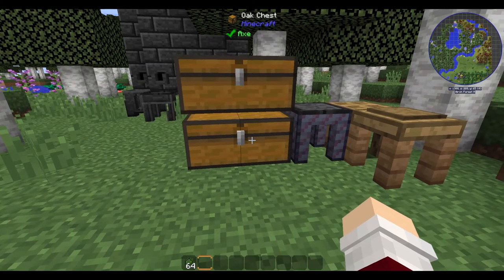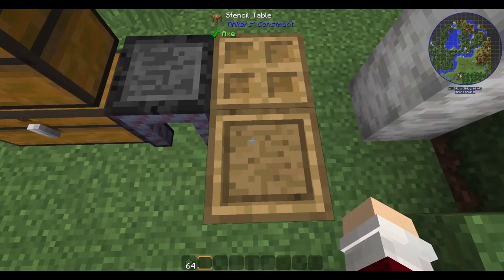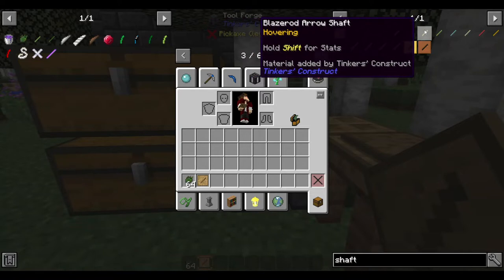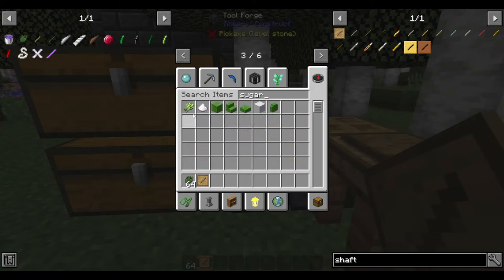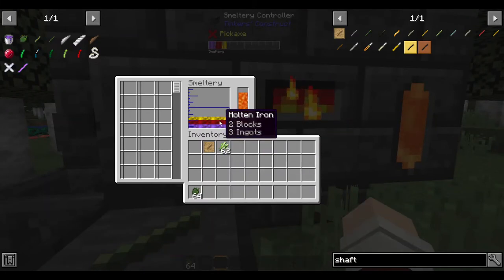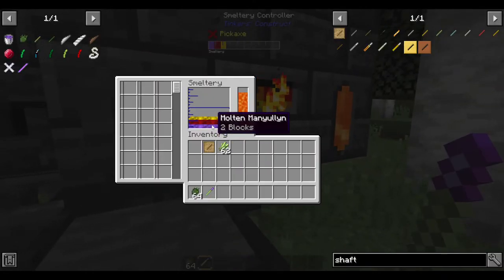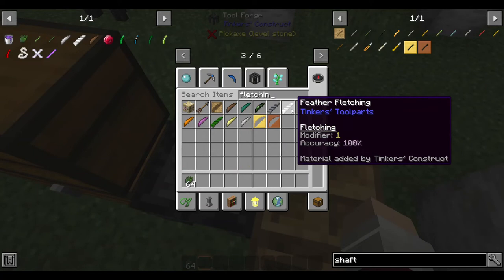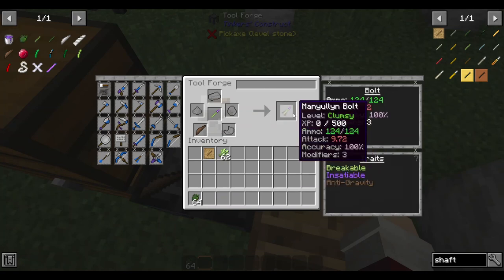Tinker's Construct, CrossBow Bolt: Short Tutorial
I hope this short video helps somebody :)

I struggled with this one. Make an arrow shaft pattern. Use a material within the part builder to make what you want. Naga scales, and sugar cane looked to be the best. Sugar cane arrows have 50% chance to break if they hit ground. I still believe the additional arrows plus mending moss makes up for it. Once you got what you prefer place said arrow shaft into the smeltery table, and use preferred strong material. Whatever gives best attack or modifiers.